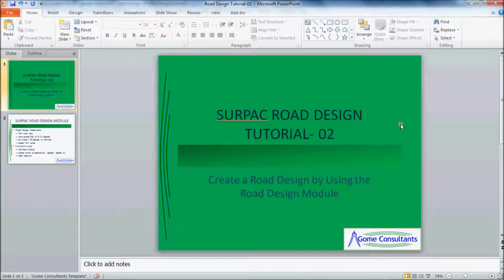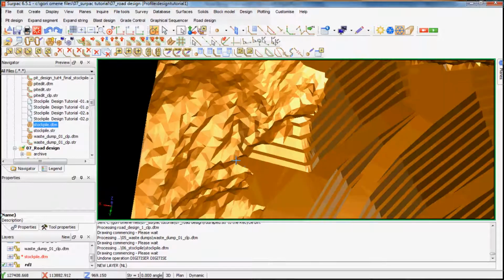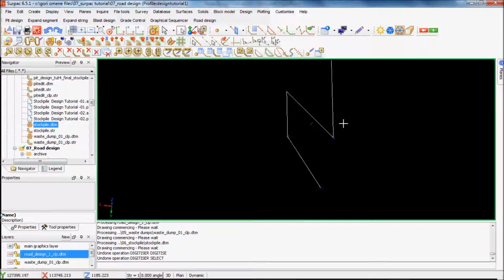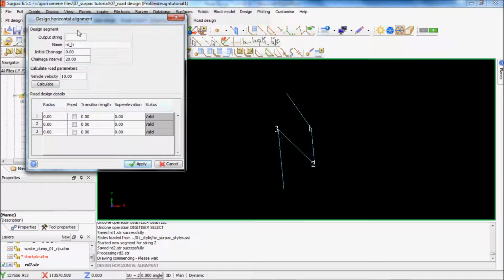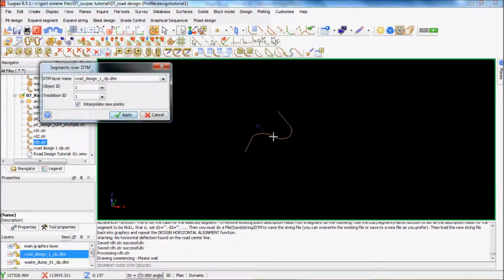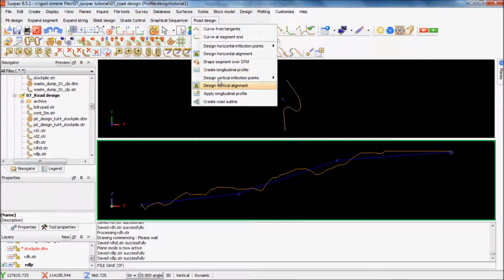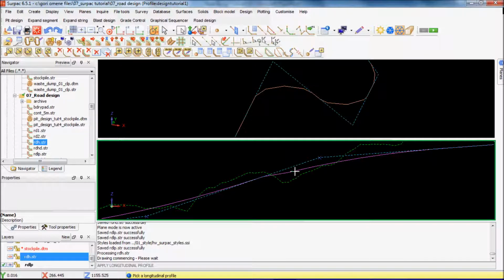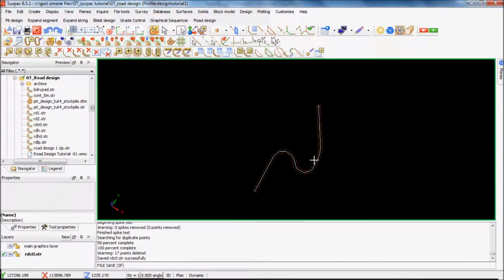Road Design Tutorial 02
Surpac Road Design Tutorial 02